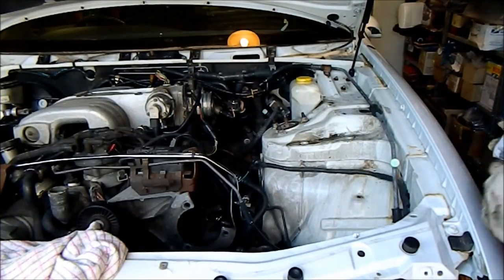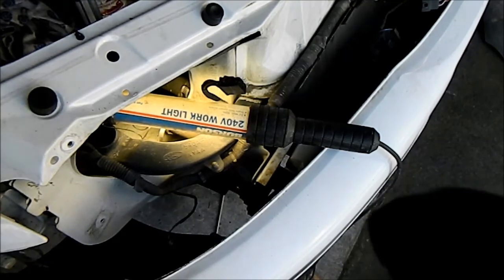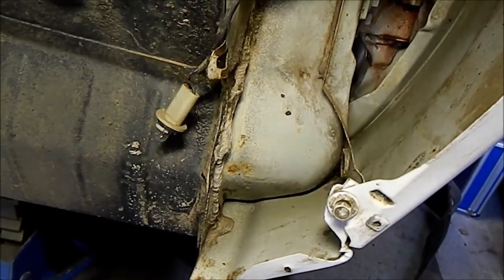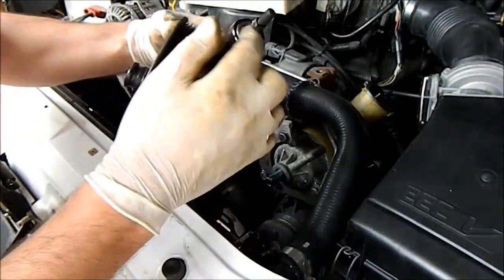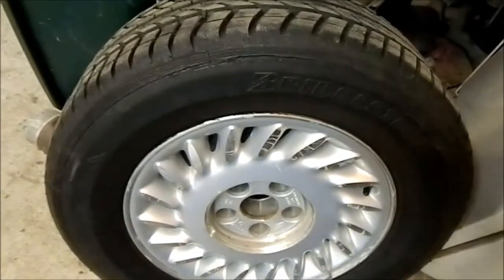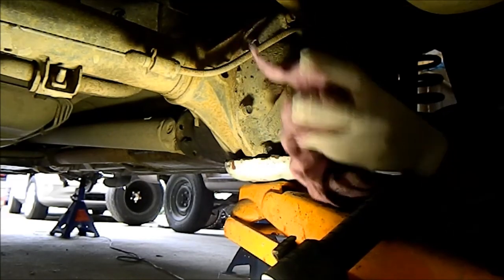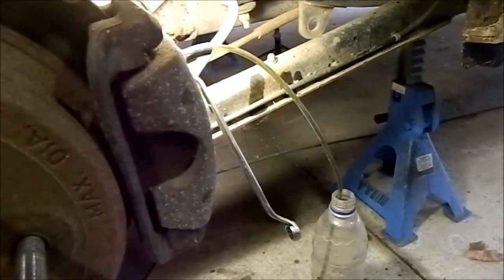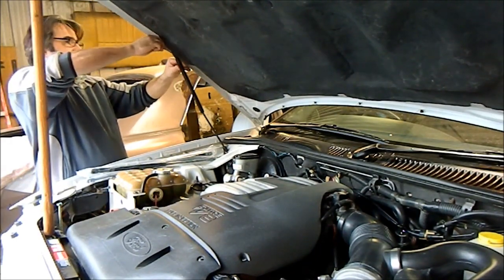Recommissioning a budget luxury Ford for the road Part 2